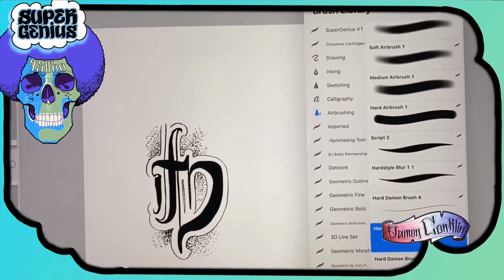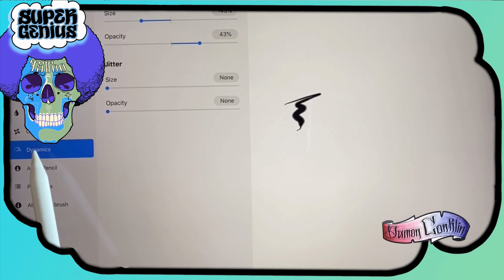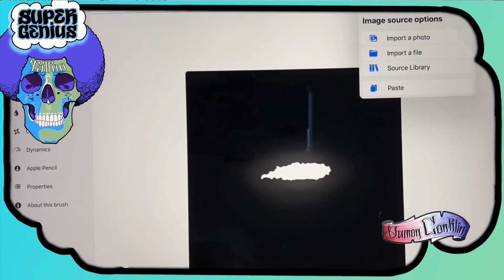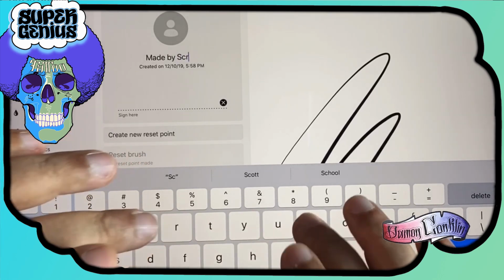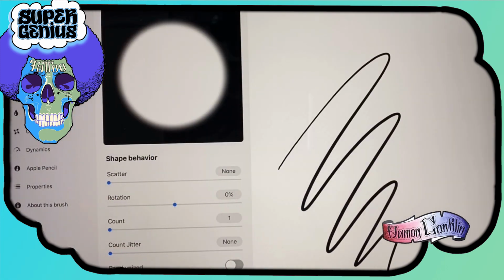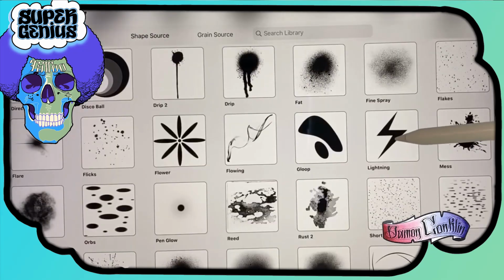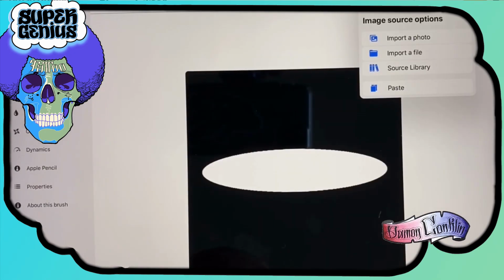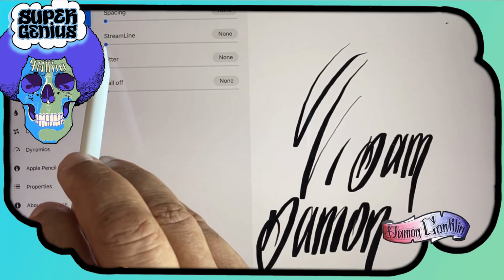Using procreate's line tools on an ipad for tattoo flash designs with Damon Conklin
If you are looking to learn how to use Procreate, procreate tattoo tips, or how to create procreate tattoo designs, there are many more of these procreate tattoo design tutorials to come in the next few days. Stay safe and procreate. You can pick up Damon Conklin's procreate tattoo design brushes at: